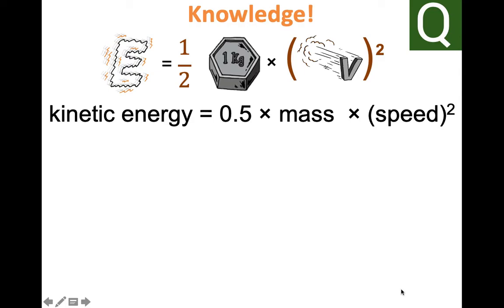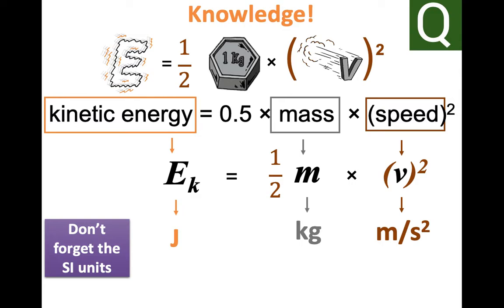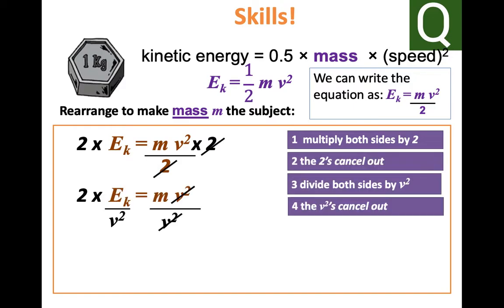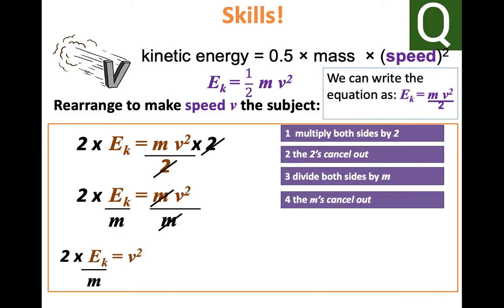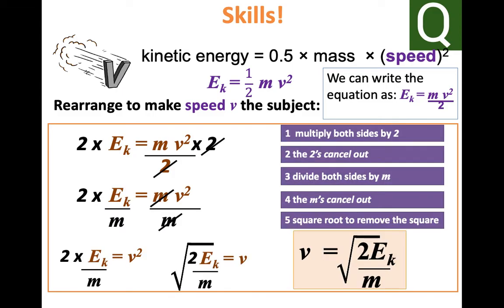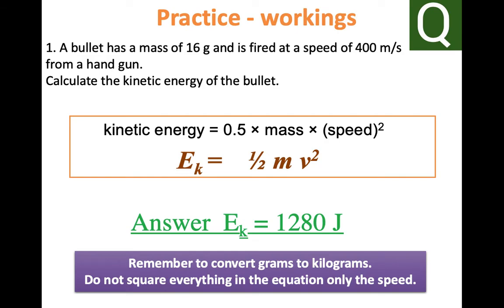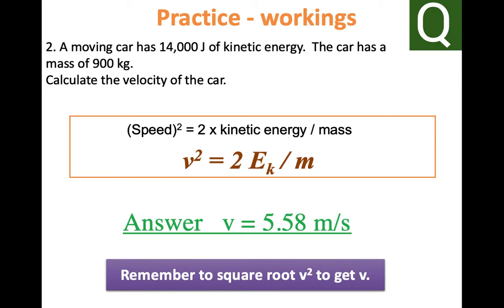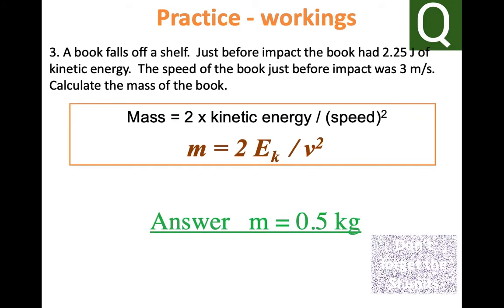GCSE Physics Equation Kinetic Energy, Mass and Speed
AQA GCSE physics equation.

Example questions with answers

how to rearrange the equation

Units for each component of the equation

Any questions please leave in the comments and I will get back to you as soon as I can.

Best selling book "Live to inspire" as written by yours truly available at amazon.